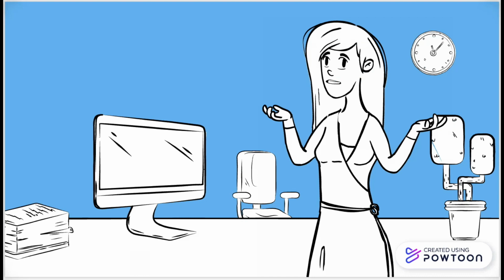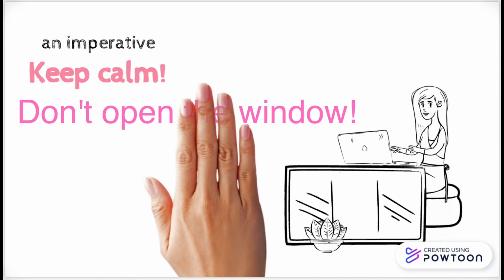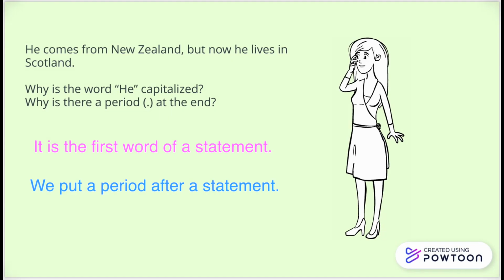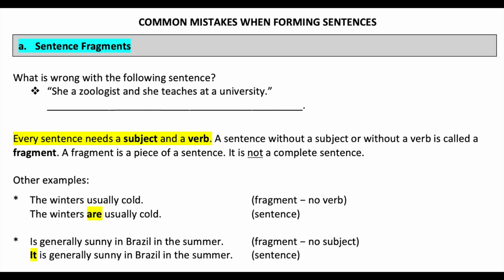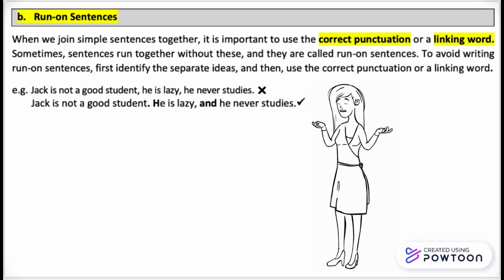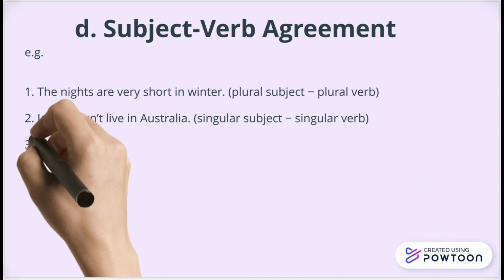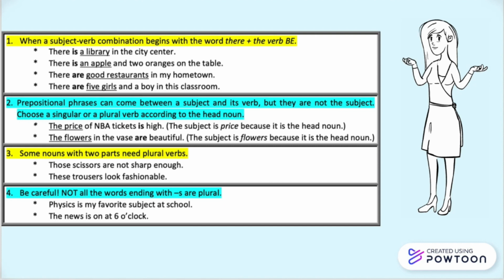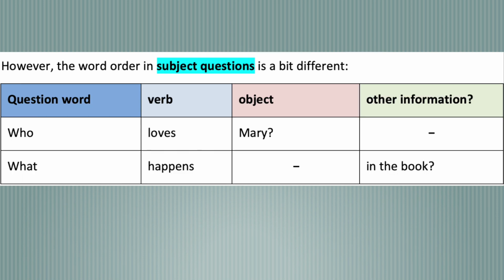HOW TO FORM SENTENCES